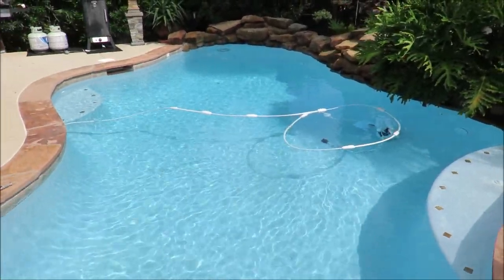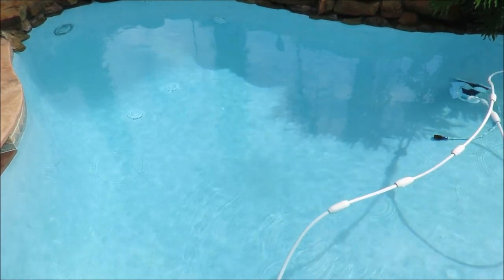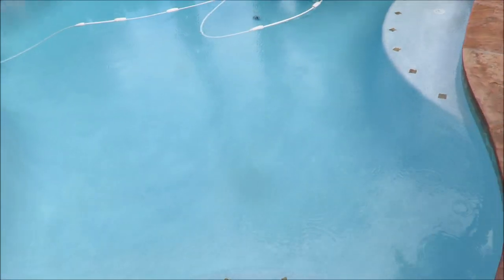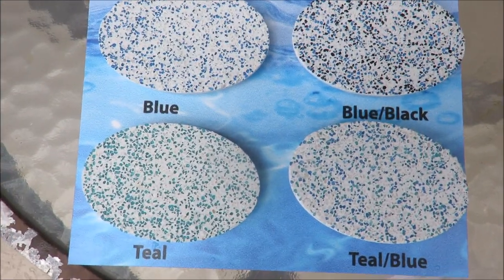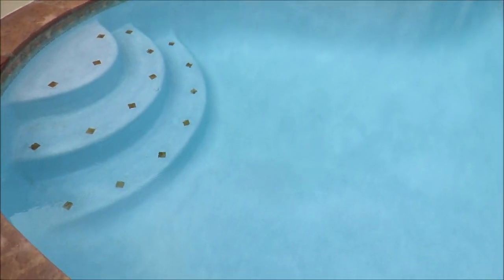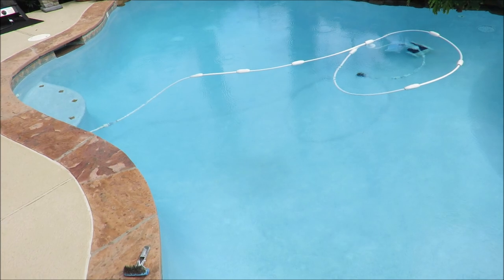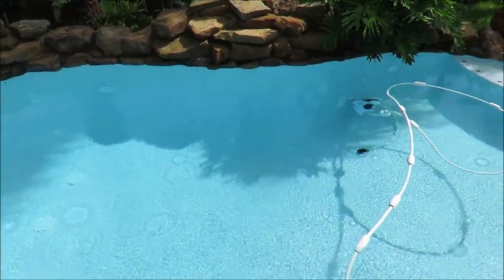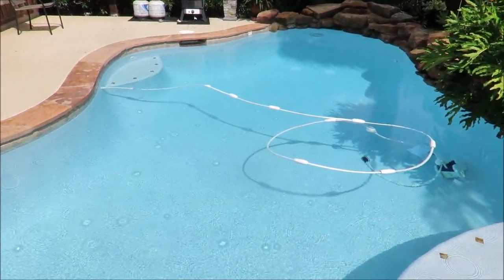How much does it cost to replaster a pool?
Had my pool re-plastered. Found a way to save lots of $. Not trying to blast any pool builders or discredit them. There are lots of reputable pool builders out there that are well worth the extra investment. Unfortunatley there's many people out there that bare this extra expense and they can't afford it. I'm just showing how I was able to save. I'm sure it's a gamble. It may or may not last but it is an option.